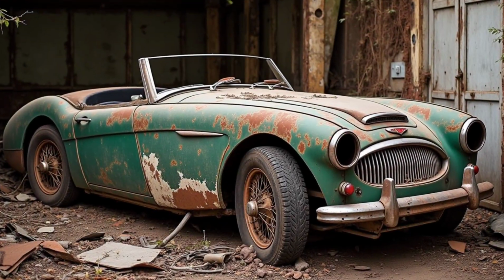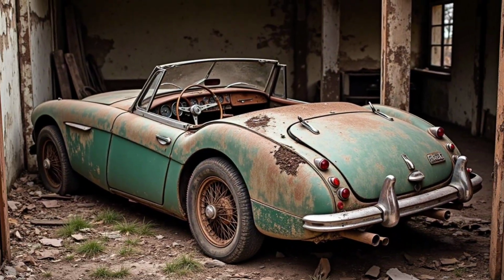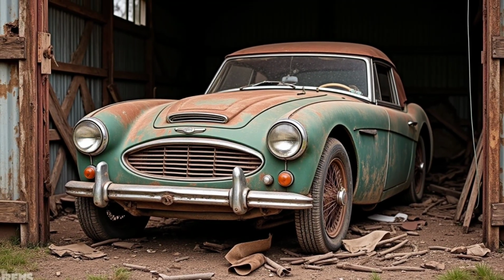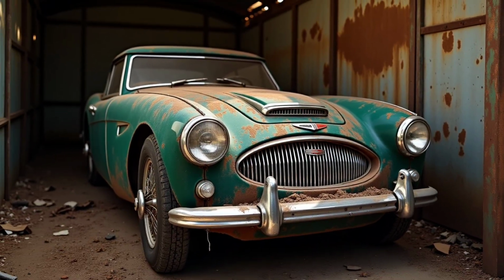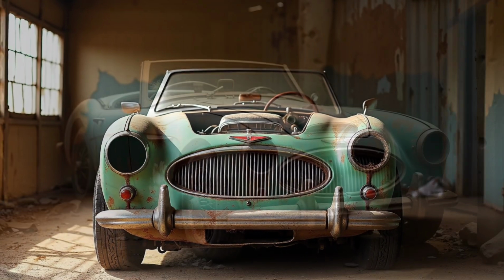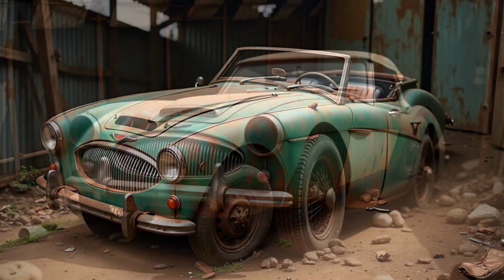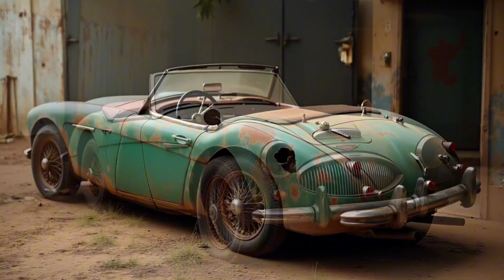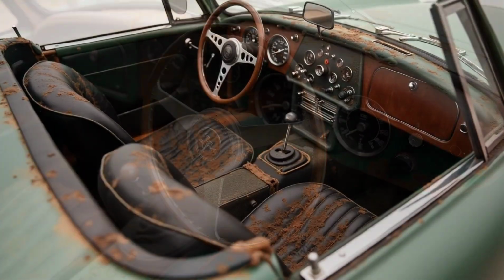1965 Austin-Healey MK III - Car Restoration Project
1965 Austin-Healey Mk III Restoration | Gassman Automotive Rebuilds a British Classic

Experience the expert restoration of a rare 1965 Austin-Healey 3000 Mk III Early Phase II, brought back to life by the skilled team at Gassman Automotive. From precision metalwork and structural painting to flawless exterior finishing and final reassembly, every detail of this classic British roadster has been executed to perfection. The result is a beautifully reborn Healey—restored with passion, precision, and purpose.